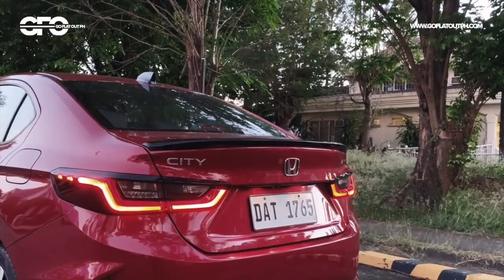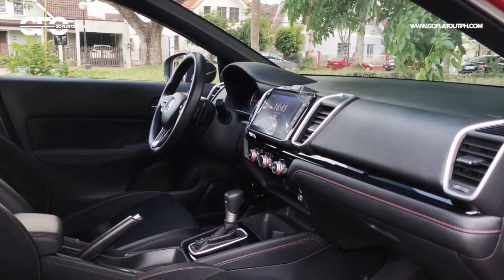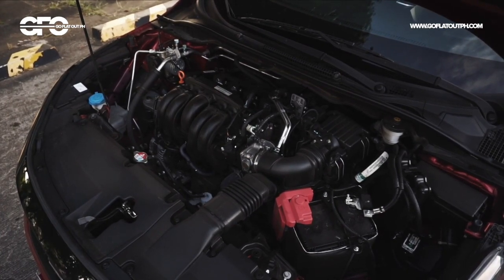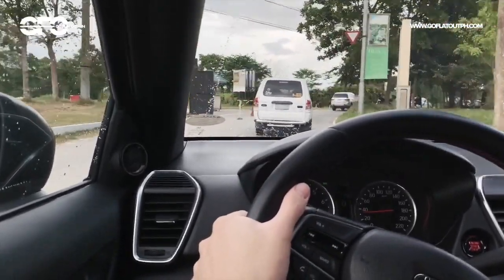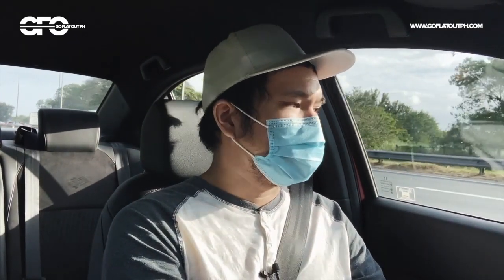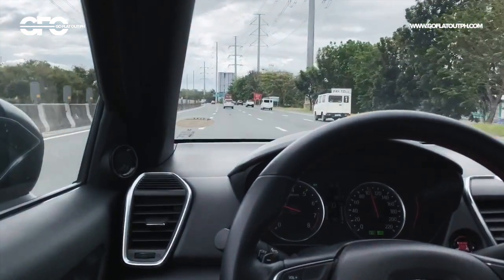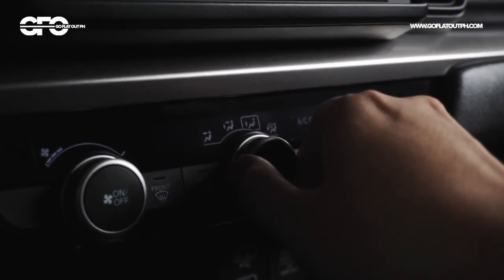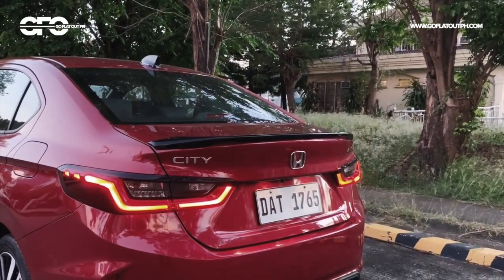2021 Honda City Philippines Review: Better Than The Vios?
MSRP: P848,000 - P1,058,000
As tested (RS CVT): P1,058,000

The Toyota Vios has always been the best seller, but we personally think that the Honda City has always been the better car. Is it still the case in 2021?